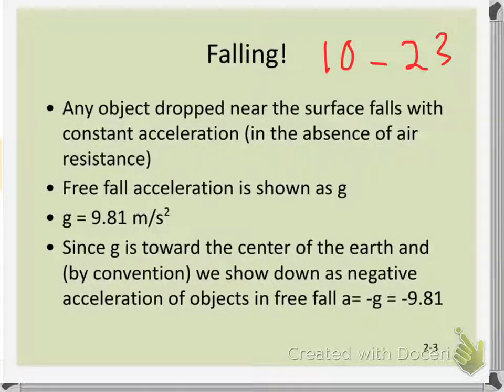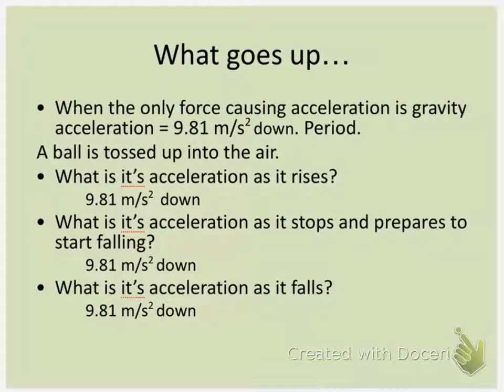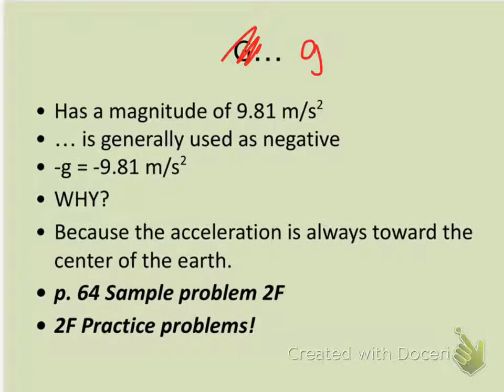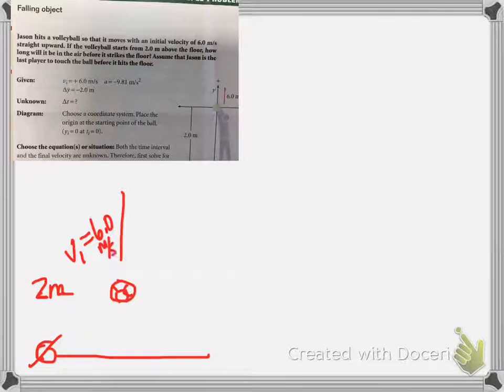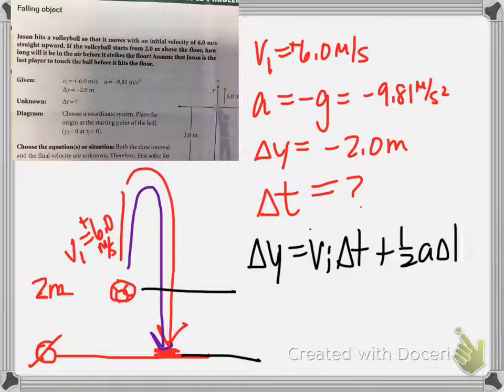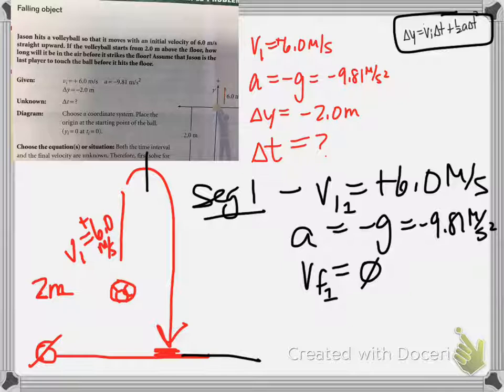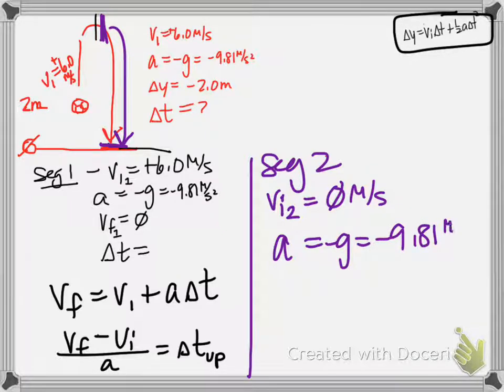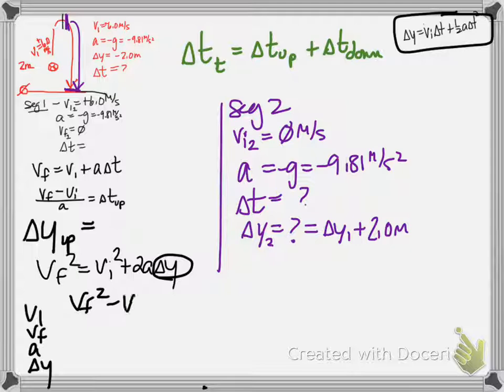physics 10-23 free fall & sample 2e